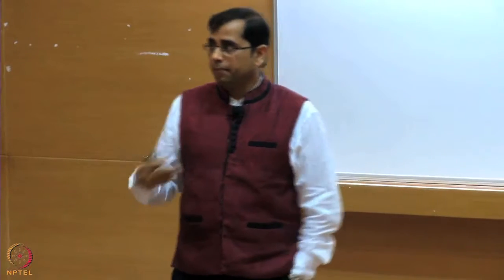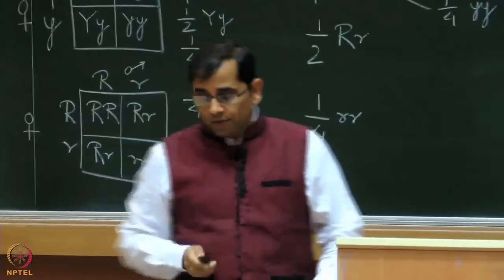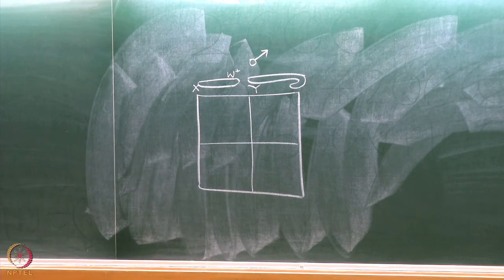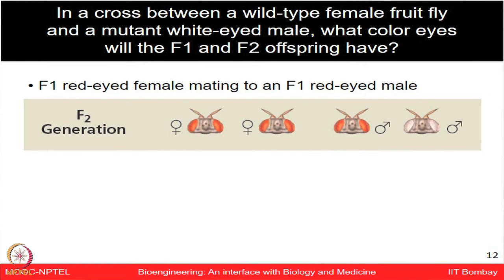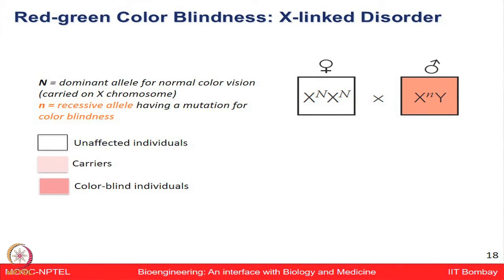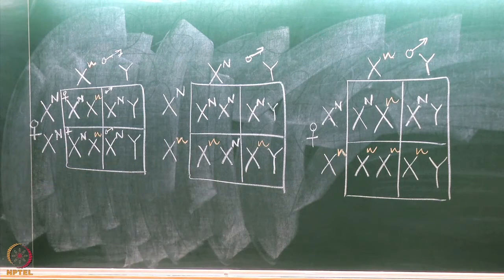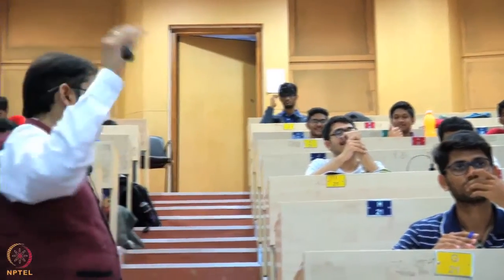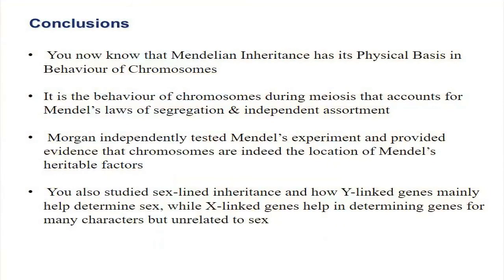Week 5-Lecture 21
Lecture 21 : Chromosomal basis of inheritance